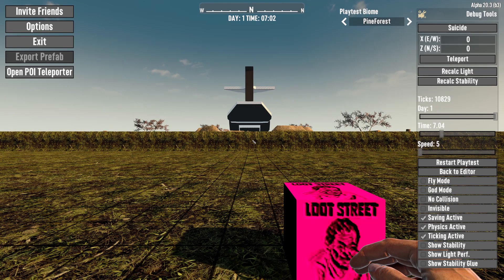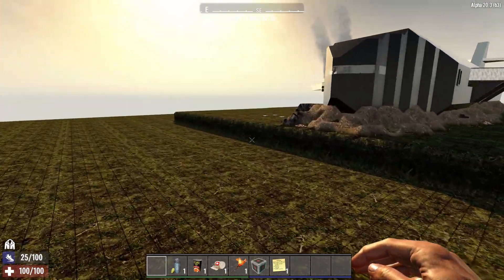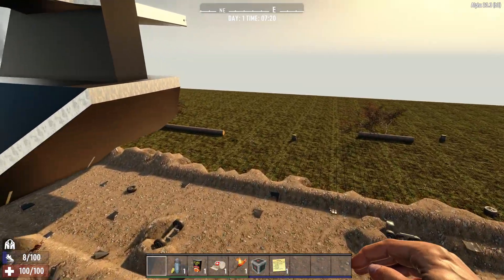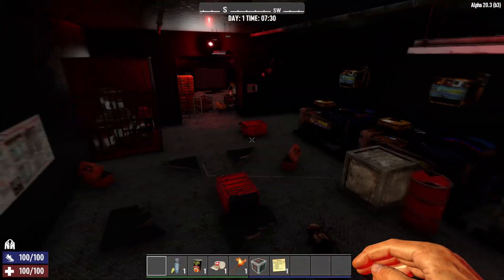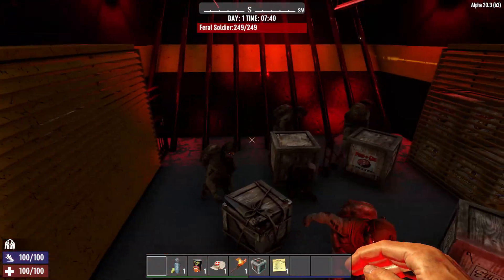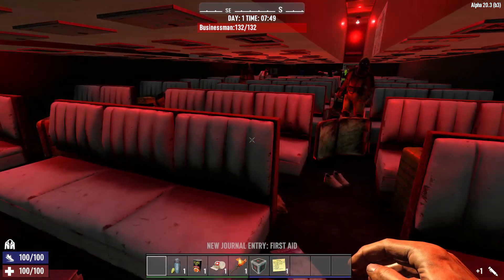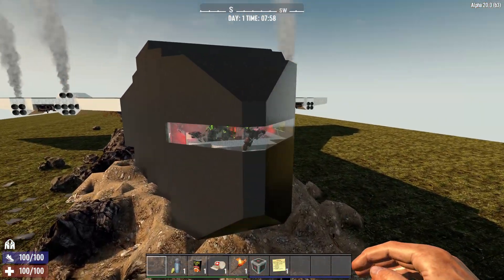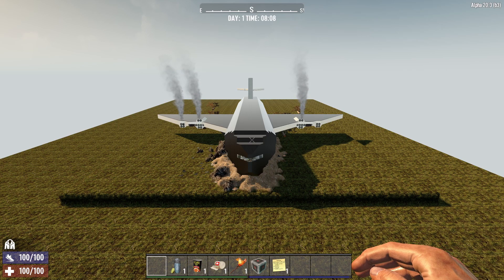CTVI Zombies 7DTD Airplane Crash by Mackenziix coming to V3 of map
New Prefab coming to version 3 of our map on the CTVI zombies server.

Originally built be Mackenziix. Crashed Airplane. Very hard to loot.

Featuring Over 4,300 POI's. At least every POI has been included in the map at least once.
Tier 4 & tier 5 PI's are over 5 times the normal amount you will find in comparison to using the built in map generator.
5 Large detailed cities. Several detailed towns and then a large filler in the forest biome bring the towns and cities together in one massive city map.
We have also added our custom POI's for even greater gameplay.

The server is of high specification over 20 cores, 256GB RAM, high speed SSD for storage to accommodate up to 100 online players. It will have restricted slots initially but as we grow we will open up additional slots all the way to 100. If needed we will create additional servers around the world.

We also have a dedicated discord server for this server and map. There are dedicated voice channels. Text channels where you can interact with other players and moderators. Channels to ask for support, reports bugs and help build a community of players who love large city maps.

We have created a lot of custom scripts to enhance gameplay even further. You earn coins while playing and can spend these on commands. Things like teleport yourself to your bedroll. We added in the earn to spend feature so that these commands do not get abused.

See our website dedicated to this server and map where you can fin details of how to join